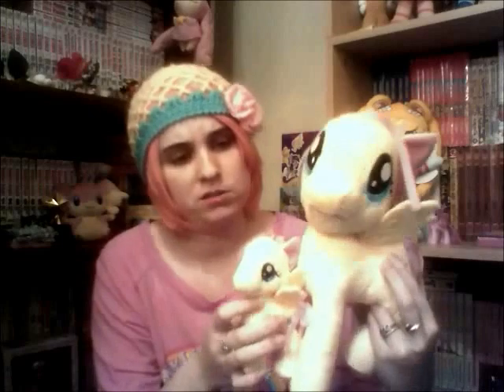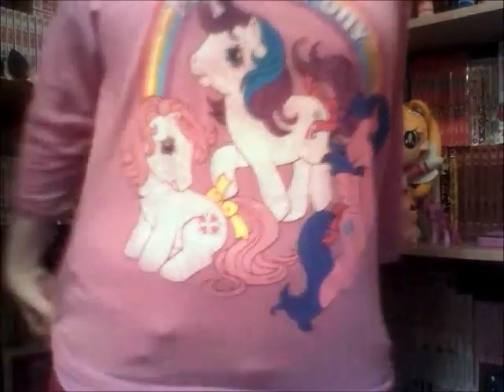MyLittlePonyMonday - #3 - Mini Fluttershy & New T-shirt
In this video I show you a couple of my most recent MLP-related purchases including a new t-shirt AND a mini Fluttershy plushie! The 5" plush, to be exact. ;) I also give a few well-deserved shout-outs to some great friends of mine. (n_n)

If you have any suggestions or ideas for the next MLP Monday, please leave them in the comment section below! I'd REALLY appreciate it!

Be sure to check out my Facebook and Twitter for fun stuff in-between videos! I'd love to hear from you. (n_n)b